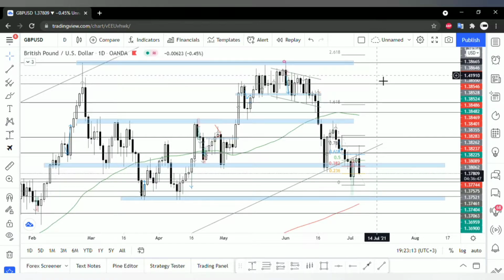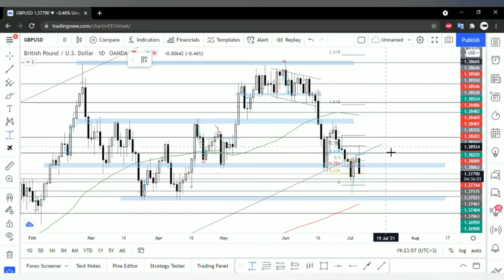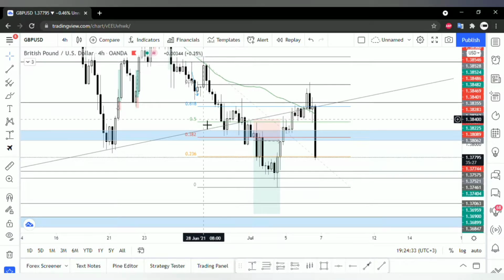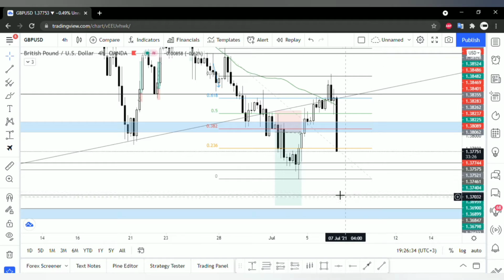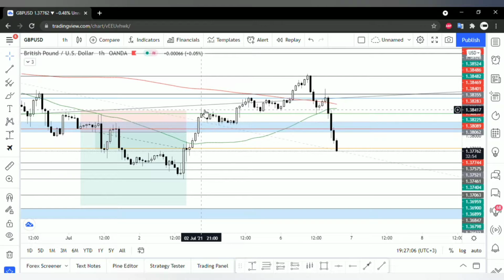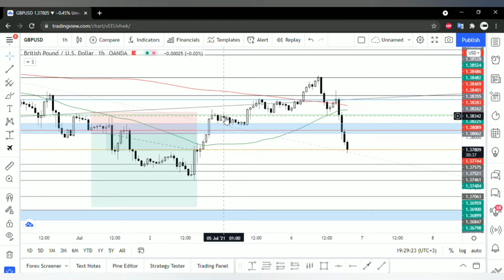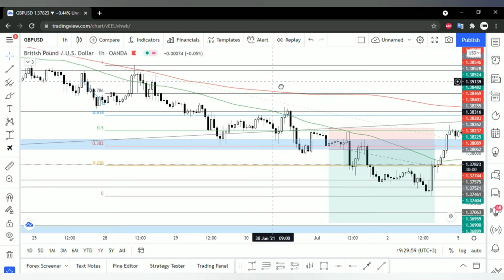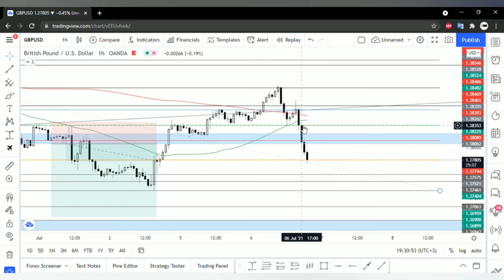MARKET STRUCTURE ANALYSIS | EP4